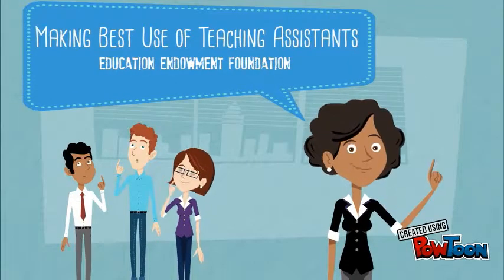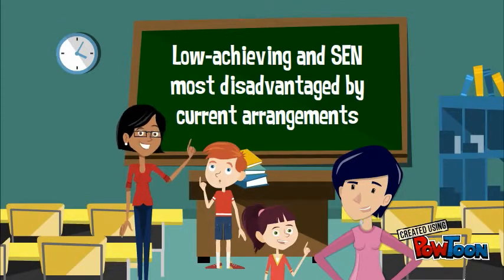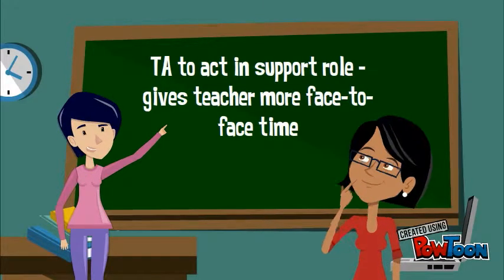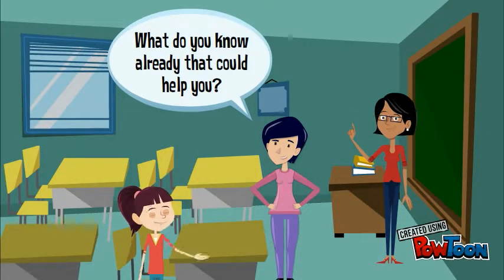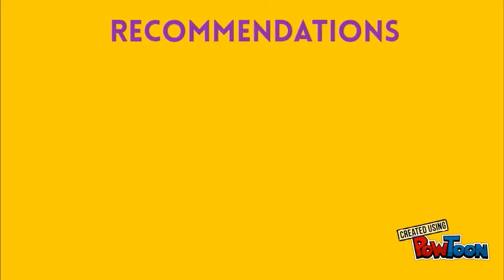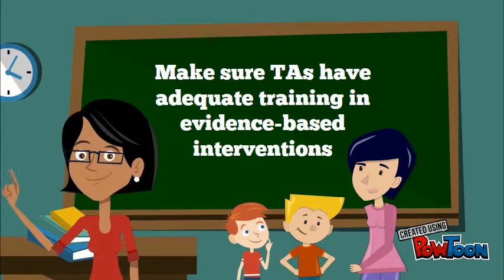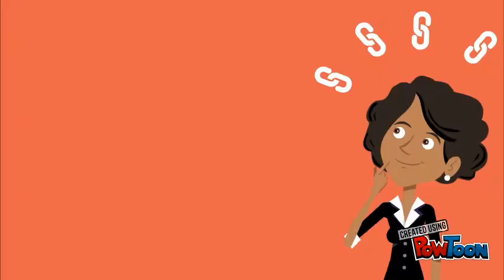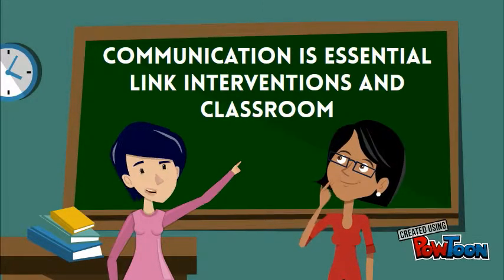Copy of Best use of TAs